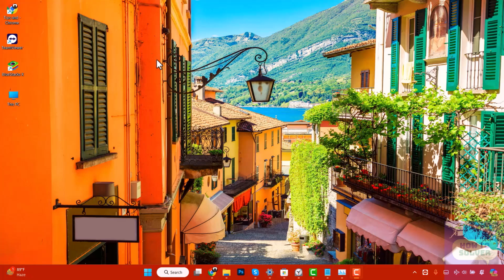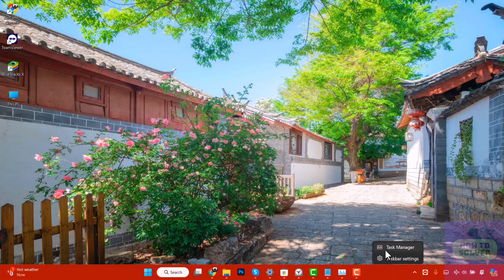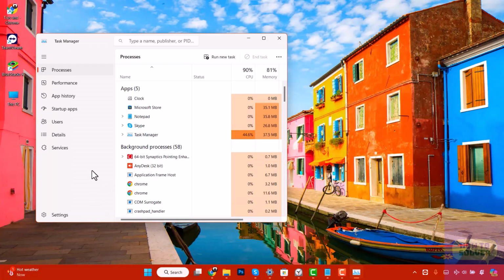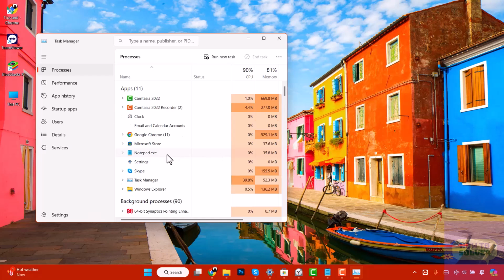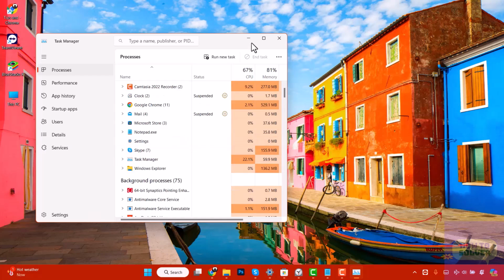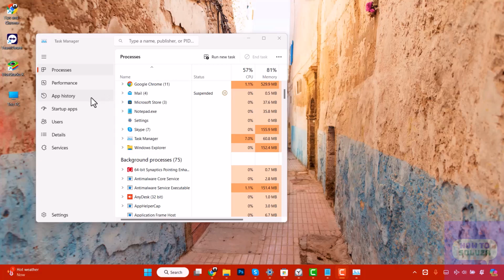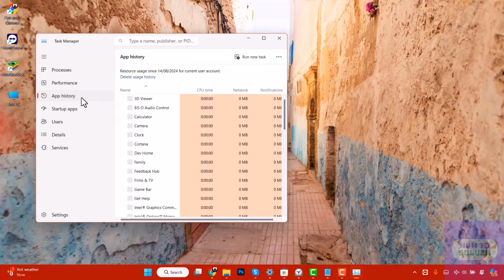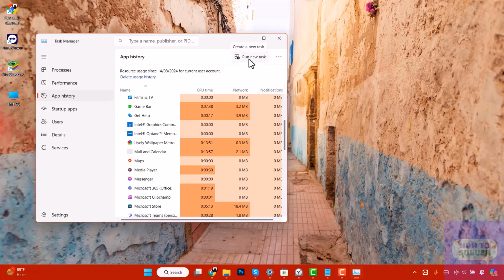How to open task manager and history in laptop 2025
In this video, we'll show you how to easily open the Task Manager and check your laptop's history in 2025. Whether you're troubleshooting performance issues or monitoring app usage, this step-by-step guide covers it all for both Windows and Mac laptops. Learn the quickest methods and tips to manage your laptop efficiently.